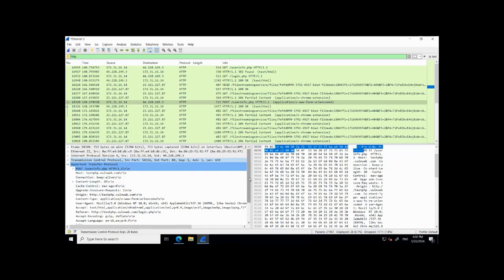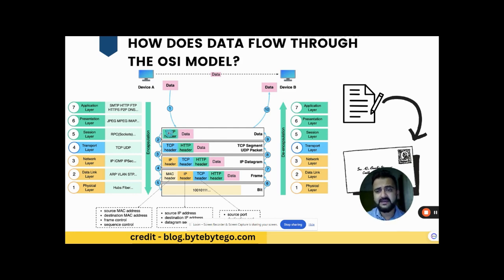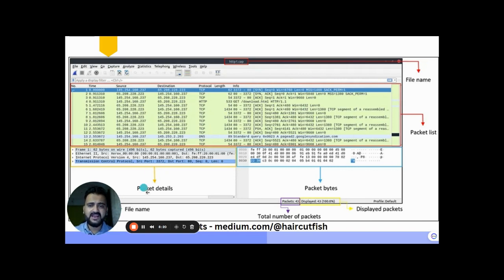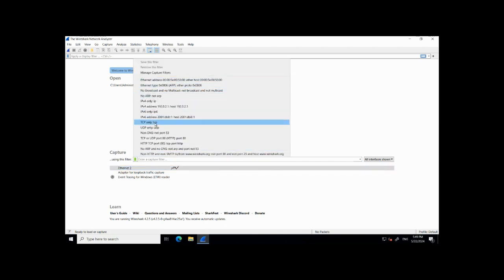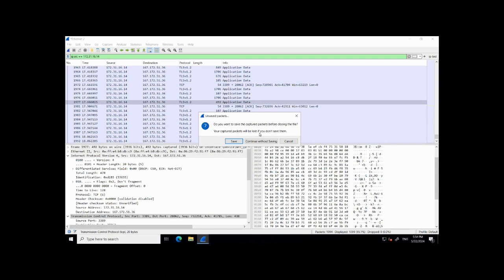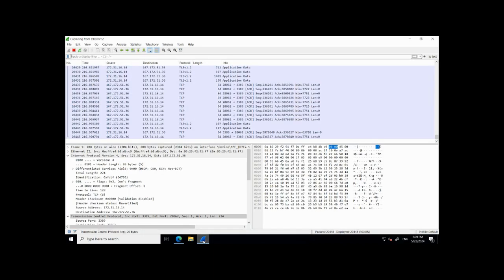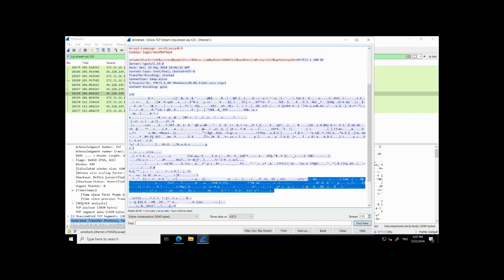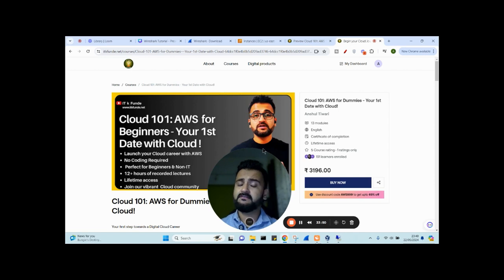Wireshark Tutorial for Beginners with Live Demo - Start Analyzing Your Network Traffic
Wireshark Tutorial for Beginners - Start Analyzing Your Network Traffic

Welcome to our Wireshark tutorial for beginners! 🎉 In this video, we'll dive into the world of network analysis using Wireshark, the go-to tool for network professionals.

What you'll learn in this tutorial:

Wireshark Basics: Understand the fundamentals of Wireshark and its user interface.
OSI Model Overview: A quick refresher on the OSI model to help you understand how network layers interact.
Installation : How to Install Wireshark
Wireshark GUI: Walkthrough all key components of wireshark
Live Demo - Hacking a Password: Watch a real-time demonstration on how to capture and analyze network traffic to uncover a password.

Whether you're a network newbie or looking to sharpen your skills, this video is packed with essential knowledge and practical examples to get you started with Wireshark. 🚀

Friends ITkFUNDE channel wants to bring I.T related knowledge, information, career advice, and much more to every individual regardless of whether he or she belongs to I.T or not. This channel is for everyone interested in learning something new!